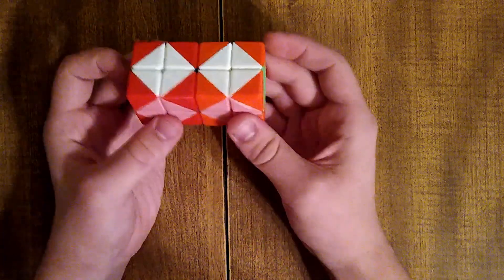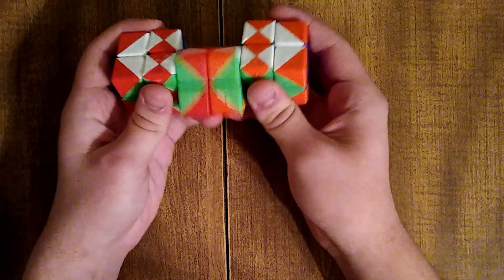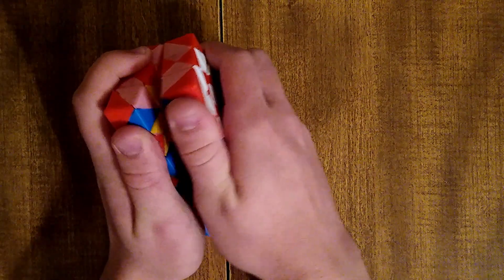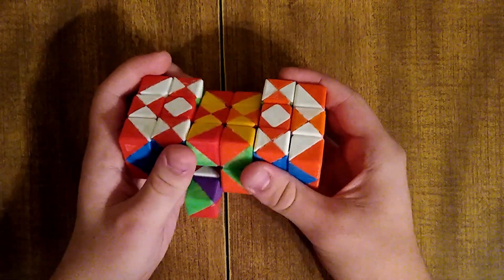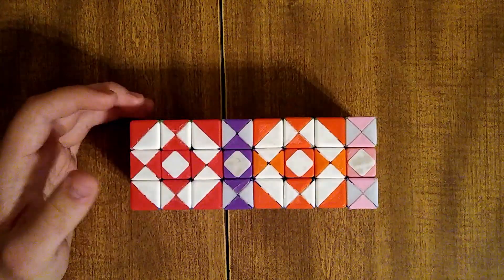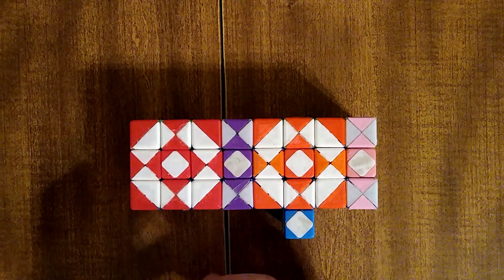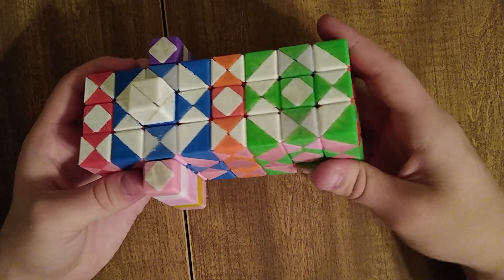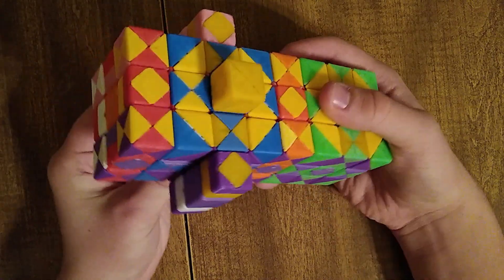Physical 3x3x3x3 hypercube! Walkthrough of the currently existing physical 4d twisty puzzles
2x2x2x2: 0:00
2x2x2x3 1:10
2x2x3x3: 3:03
2x3x3x3: 8:38
3x3x3x3!: 10:08